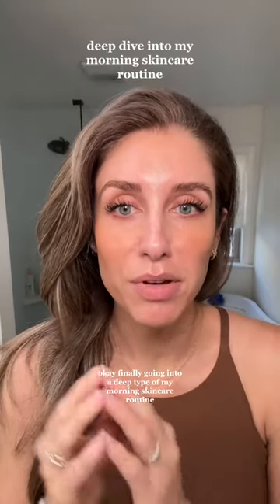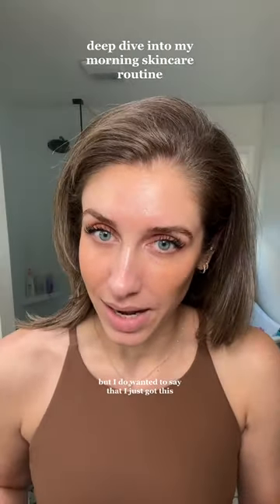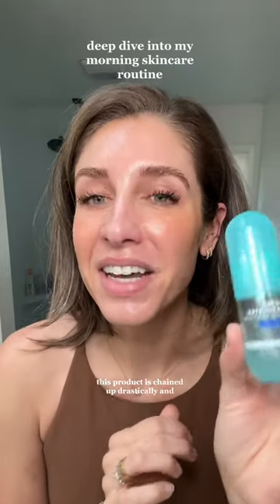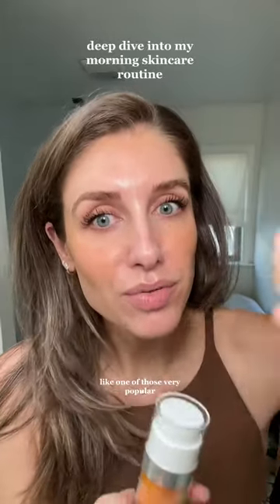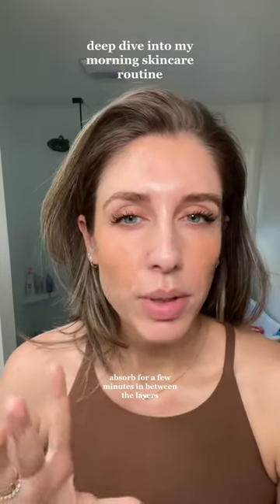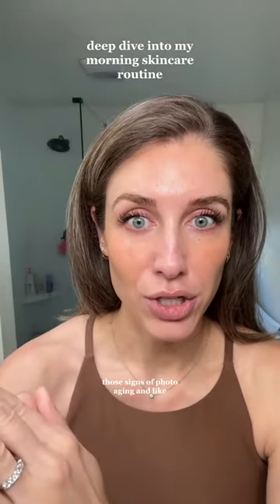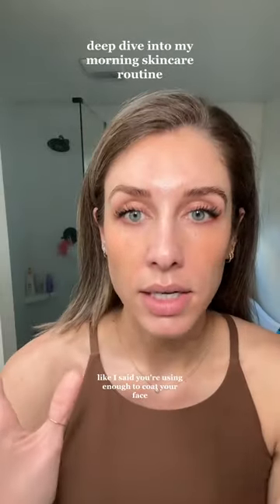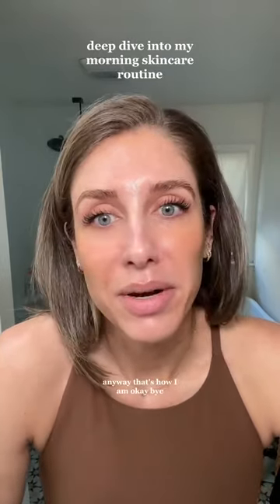Deep Dive into My Morning Skincare Routine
Cerave Cream-to-Foam Cleanser

COSRX Snail Mucin

Muard VitaC Glycolic Serum

Axis-Y Dark Spot Correcting Serum

Versed Dew Point Gel Moisturizer

Anua Heartleaf Intense Calming Cream

Link to many of my SPF favorites